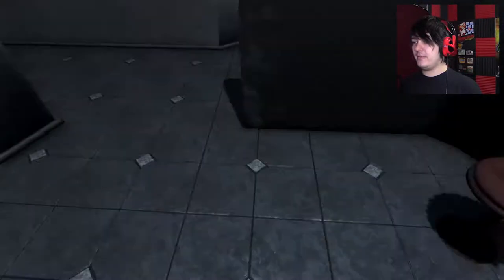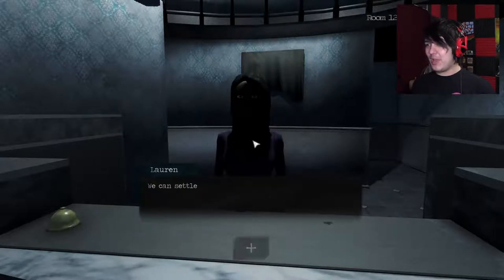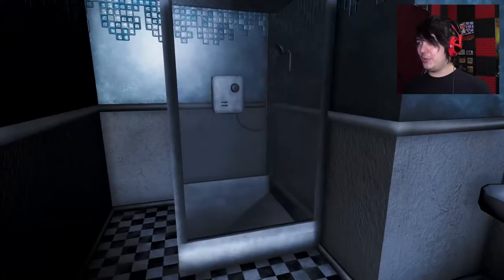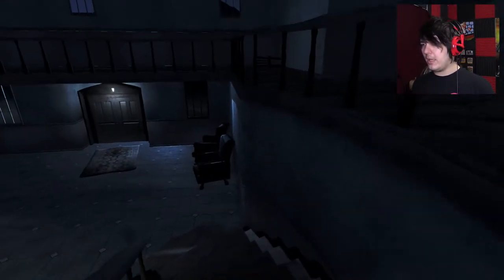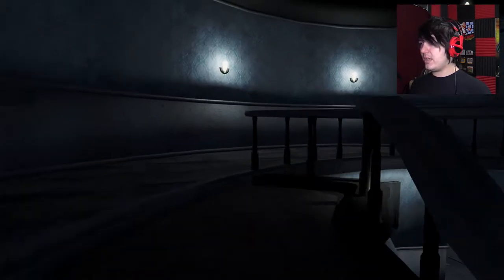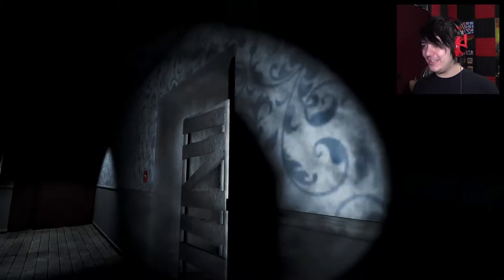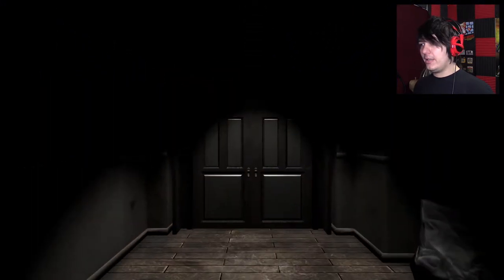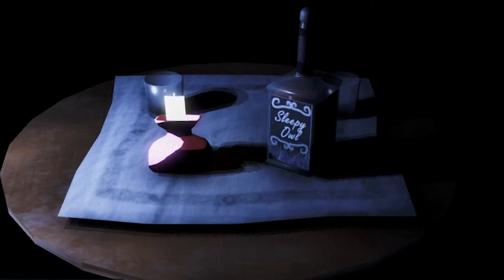Familiar Beginnings | Lonely Things (Ep1)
We're starting the full release of Lonely Things by Jamie Sime
Join me on this little adventure, won't you?

Wanna send me stuff? Send it here:
United States

Or... I can send YOU stuff!